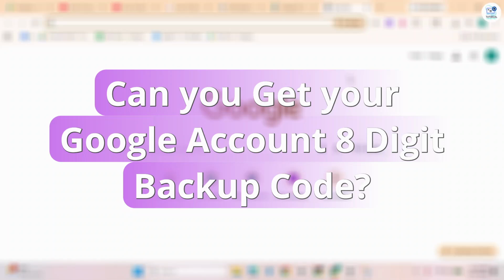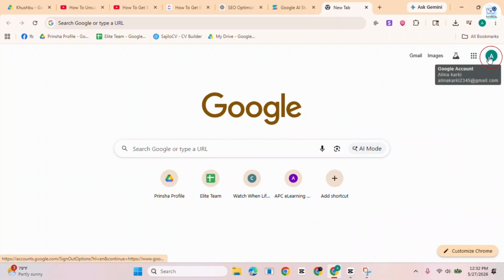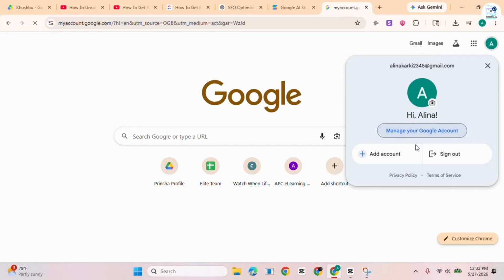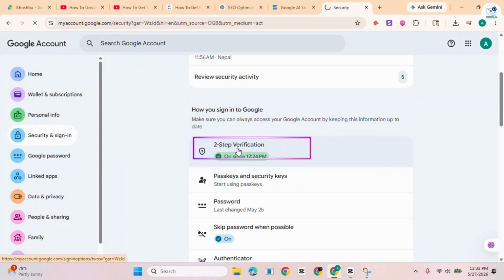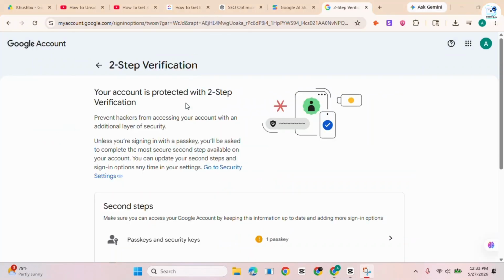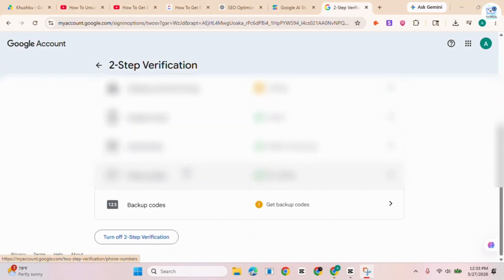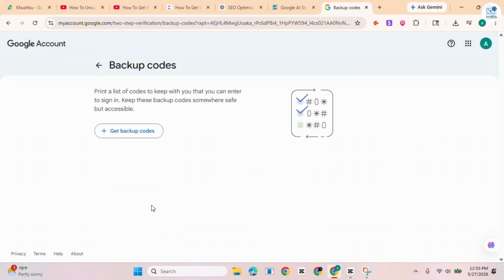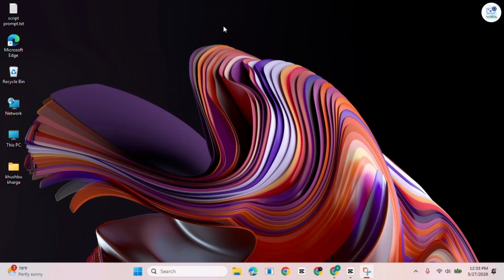How To Get Backup Codes For Google Account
How to Get Backup Codes for Google Account Need backup codes for your Google Account to secure access when you can’t use your phone for verification? This video will guide you through the steps to get backup codes for your Google Account quickly and easily. Whether you're asking, "How do I get Google backup codes?" or need help accessing and generating backup codes for two-step verification, this tutorial has you covered. Learn how to create, download, and store your backup codes safely so you can sign in to your account when needed. Watch now to see how you can get backup codes for your Google Account today!

Timestamps:
00:00 How To Get Backup Codes For Google Account
00:06 How Do I Get Google Backup Codes?